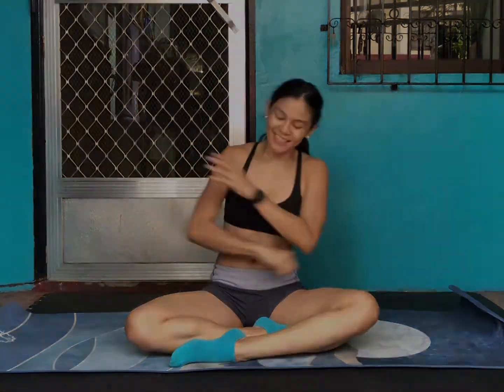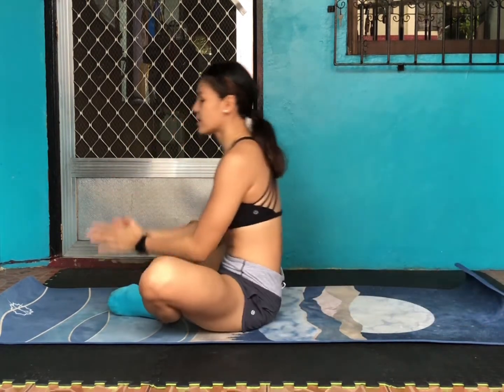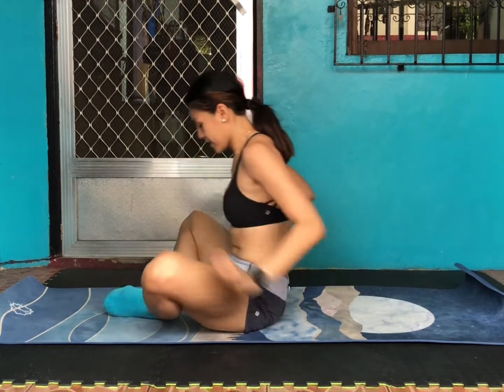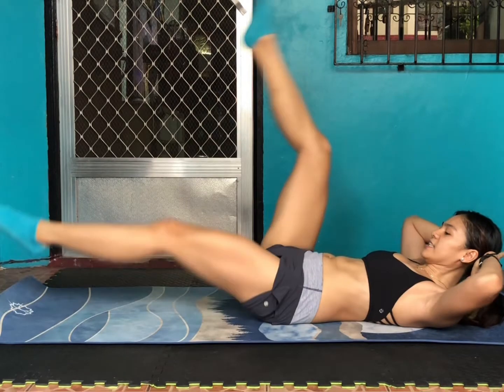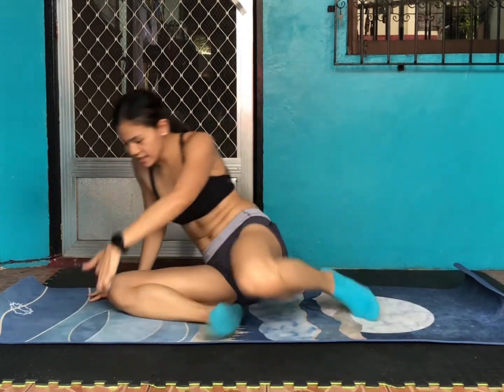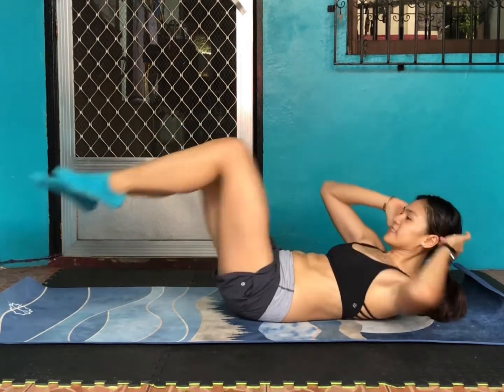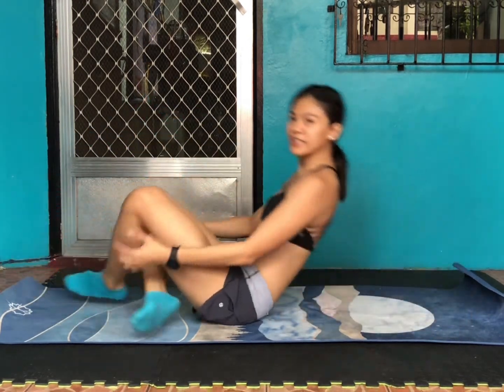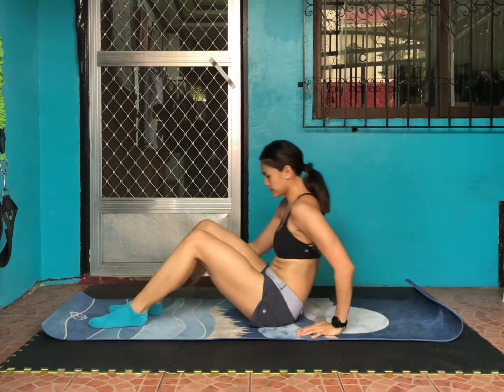500 reps ABS Challenge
Hi Everyone!

This is a 500 reps abs challenge!

The goal is to finish 500 total repetitions of 5 exercises.
1. Knee Ins
2. Butterfly Sit-ups
3. Alternating Leg Raises
4. Plank Leg Lifts
5. Bicycles

Up to you if you want to do it, 20reps x 5 rounds, or 50reps of 2 rounds!

This is your workout, so feel free to do what works best for you.